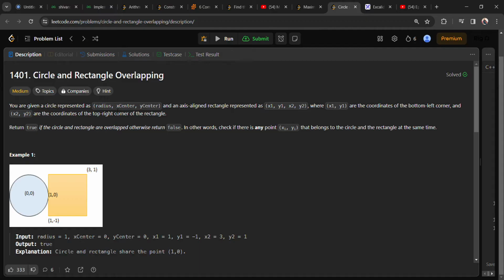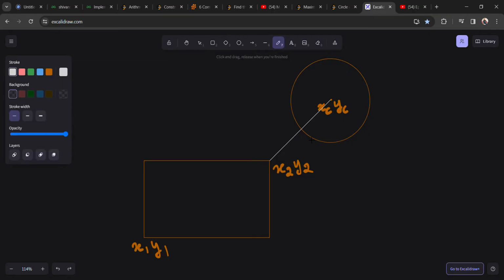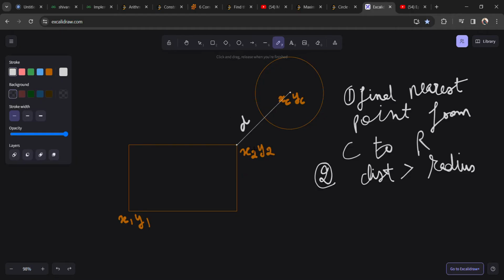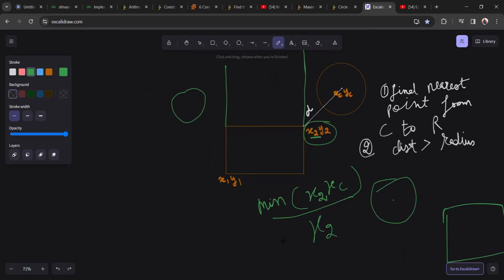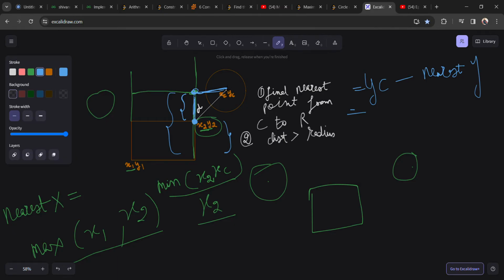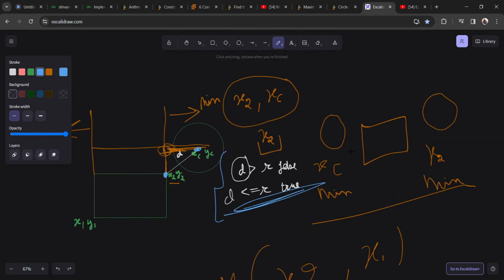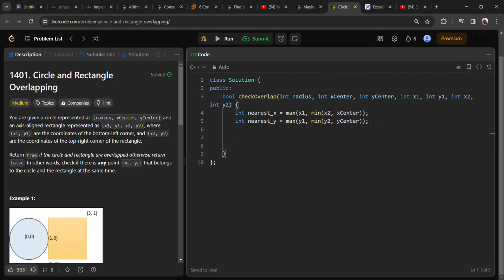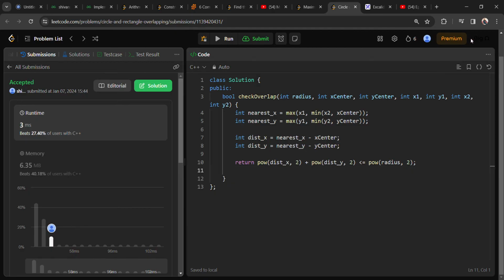LeetCode 1401 || Circle and Rectangle Overlapping